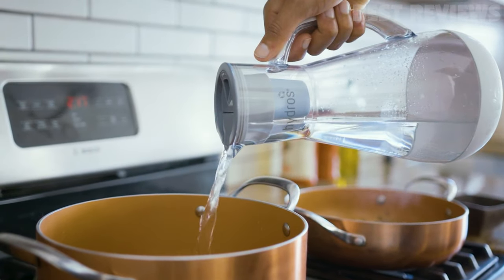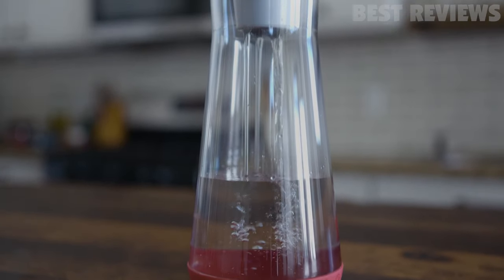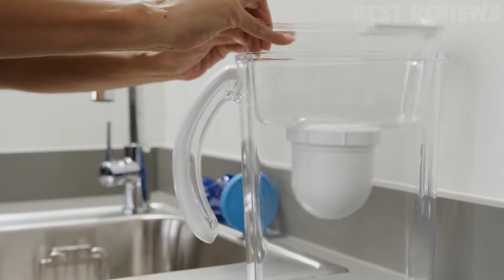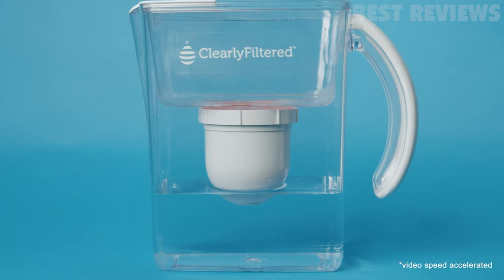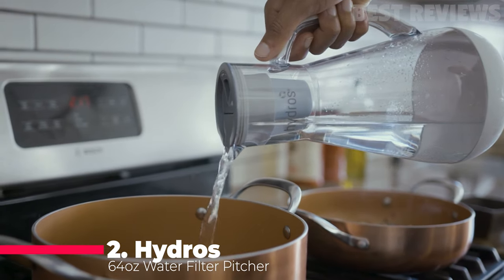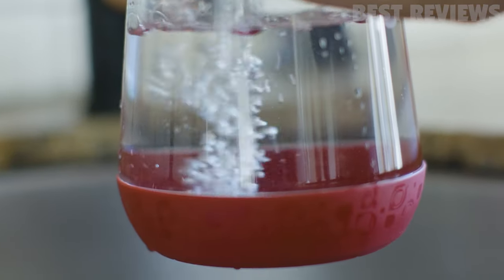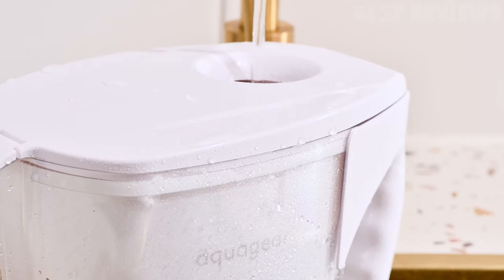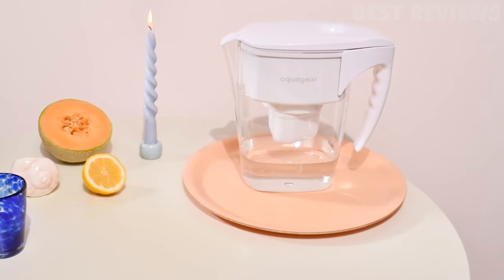5 Best Water Filter Pitchers You Can Buy in 2024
5 ► Brita Large 10 Cup Water Filter Pitcher
.3fJnABO
RNsdOEC3CyHnws
Amazon UK
Amazon DE
Amazon FR
Amazon IT
Amazon ES

4 ► Clearly Filtered Water Filter Pitcher
.3Eijfj8
RNsdOEC3M74CRt

3 ► Brita UltraMax Filtered Water Dispenser
.3C2py7I
RNsdOEC3e6heMg
Amazon UK
Amazon DE
Amazon FR
Amazon IT

2 ► Hydros 64oz Water Filter Pitcher
.3V5Oa8b

1 ► Aquagear Water Filter Pitcher
.3C9s8Zw
RNsdOEC3rszO4g
Amazon DE
Amazon FR
Amazon IT
Amazon ES

00:00 Opening
00:33 5 ► Brita Large 10 Cup Water Filter Pitcher
00:51 4 ► Clearly Filtered Water Filter Pitcher
01:30 3 ► Brita UltraMax Filtered Water Dispenser
01:55 2 ► Hydros 64oz Water Filter Pitcher
02:40 1 ► Aquagear Water Filter Pitcher